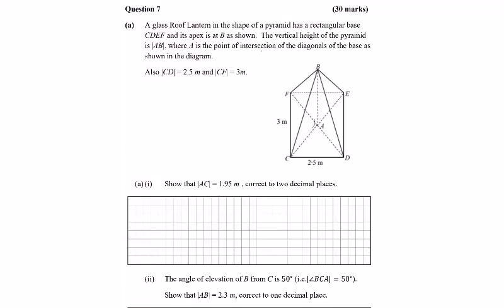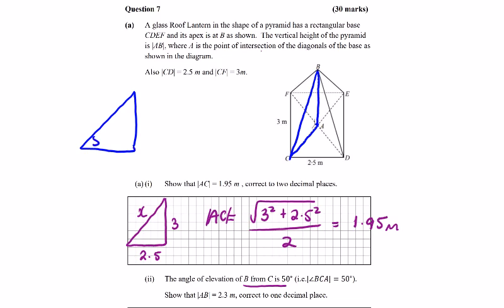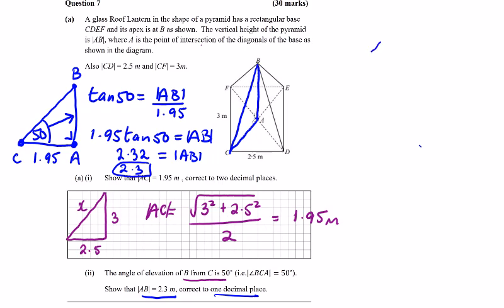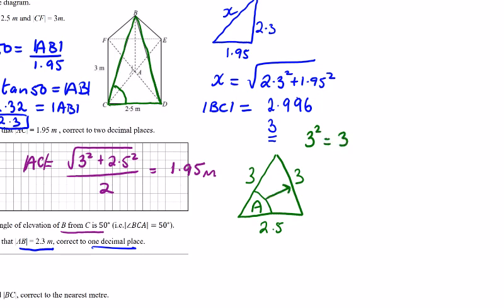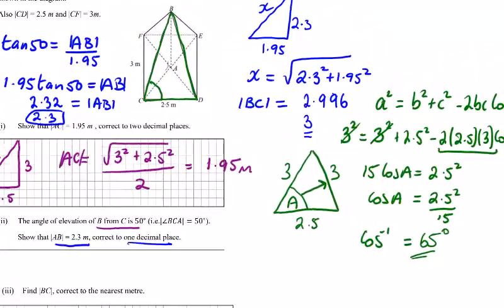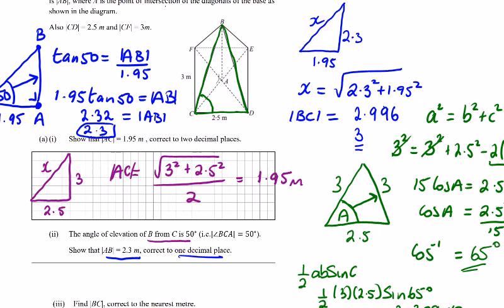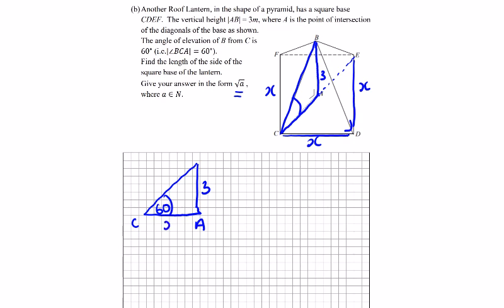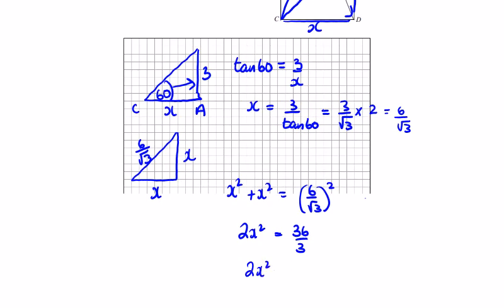Poetry 3D Trig